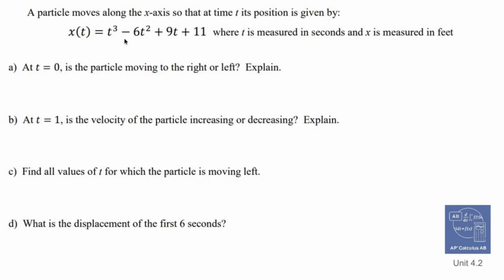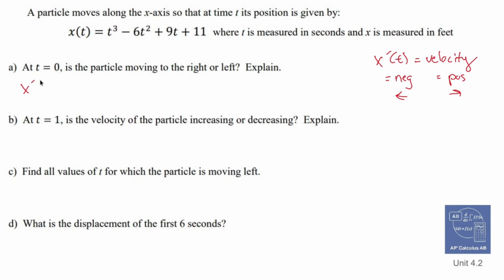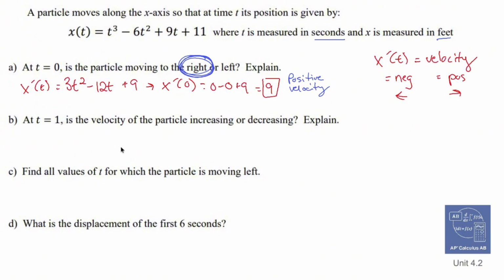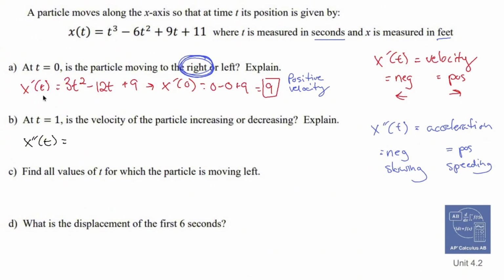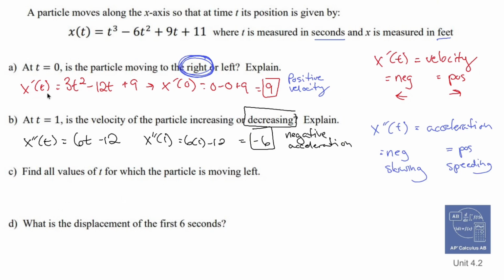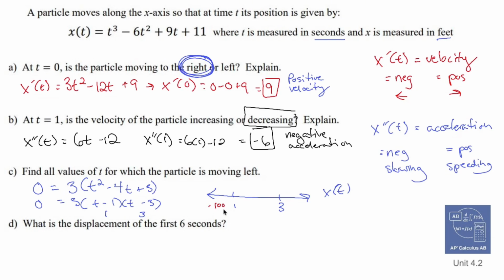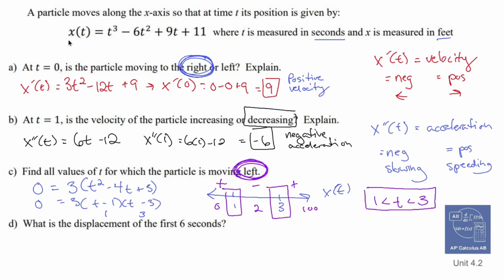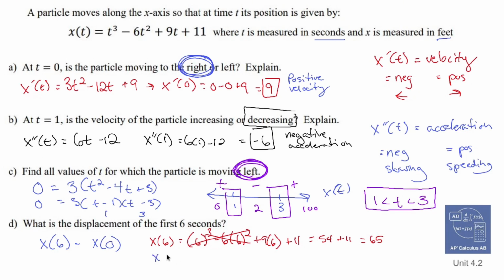AP Calculus AB 4.2 Rectilinear Motion: Left or Right, Velocity Increase or Decrease, Displacement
In AP Calculus AB, Section 4.2 covers several aspects of **rectilinear motion**, focusing on understanding the direction of motion, the behavior of velocity, and the concept of displacement. Here’s a detailed overview of these concepts without using inequality symbols:

### Key Concepts:

1. **Direction of Motion (Left or Right)**:
   - The position function, denoted as \( s(t) \), represents the location of an object at a specific time \( t \) along a straight line.
   - The direction of motion is determined by the velocity function, which is the derivative of the position function, represented as \( v(t) = s'(t) \).
   - When the velocity is positive, the object is moving to the right. When the velocity is negative, the object is moving to the left. If the velocity is zero, the object is at rest or changing direction.

2. **Velocity Increasing or Decreasing**:
   - To analyze whether an object's velocity is increasing or decreasing, students examine the acceleration function, which is the derivative of the velocity function, represented as \( a(t) = v'(t) \).
   - If the velocity is positive and the acceleration is also positive, the object's velocity is increasing. If both the velocity and acceleration are negative, the object's velocity is also increasing, but in the opposite direction.
   - Conversely, if the velocity is positive and the acceleration is negative, the object’s velocity is decreasing. Similarly, if the velocity is negative and the acceleration is positive, the object’s velocity is decreasing, indicating that the object is slowing down in the leftward direction.

3. **Displacement**:
   - Displacement refers to the change in position of an object over a specific time interval, represented as \([a, b]\). It is calculated as:
     \text{Displacement} = s(b) - s(a)
   - Displacement can be interpreted as the overall change in position. If the object moves to the right, the displacement is positive. If the object moves to the left, the displacement is negative. If the initial and final positions are the same, the displacement is zero.

4. **Example Problem**:
   - Consider a position function given by \( s(t) = t^3 - 6t^2 + 9t \):
     - The velocity function can be calculated as:
       v(t) = s'(t) = 3t^2 - 12t + 9
     - The acceleration function can be calculated as:
       a(t) = v'(t) = s''(t) = 6t - 12
     - Students determine the intervals where the object is moving to the left or right by analyzing the sign of the velocity function. They also assess when the object is speeding up or slowing down by looking at the sign of the acceleration function.
     - Displacement over a specific time interval can be evaluated by finding the difference between the position at the endpoints of the interval.

5. **Graphical Interpretation**:
   - Graphs of the position, velocity, and acceleration functions offer visual insights into the object's motion.
   - The position graph shows the object's movement over time, while the velocity graph indicates the direction and speed. The acceleration graph reveals how the speed changes over time.
   - Key points, such as when the object changes direction or experiences a change in speed, can be identified through intersections and trends in these graphs.

### Applications:
- Understanding these concepts is crucial in various fields such as physics and engineering, where motion along a straight line is analyzed.
- Students apply these principles to real-world scenarios, including vehicle motion and projectile trajectories.

### Summary:
In Section 4.2 of AP Calculus AB, students explore the relationships between the direction of motion, changes in velocity, and displacement in rectilinear motion. By analyzing position, velocity, and acceleration functions, students gain a comprehensive understanding of how objects move along a straight line. This section provides foundational skills for analyzing and interpreting motion mathematically and graphically, which is essential for more advanced topics in calculus and its applications in the physical world.

/ nickperich

Nick Perich
Norristown, Pa